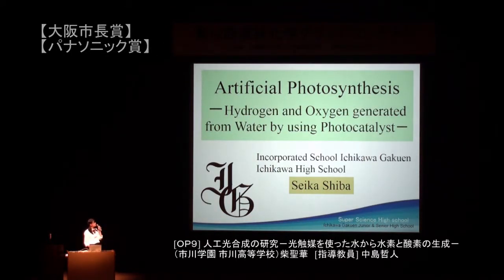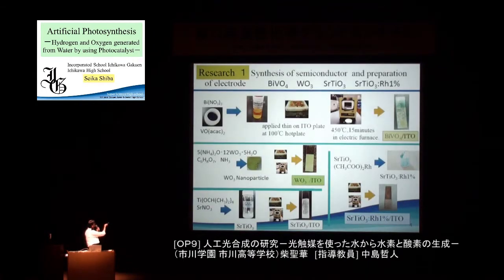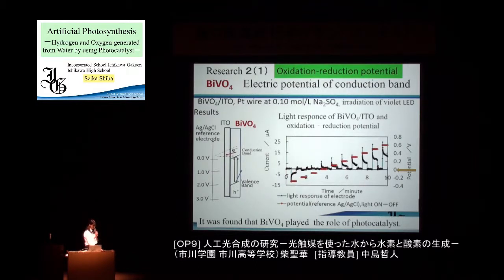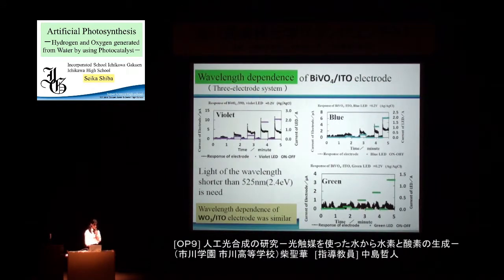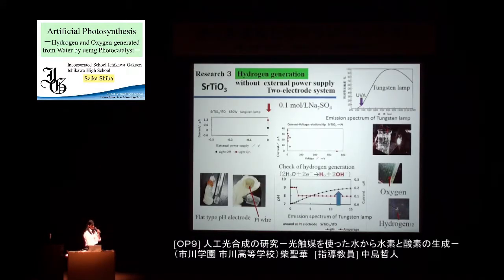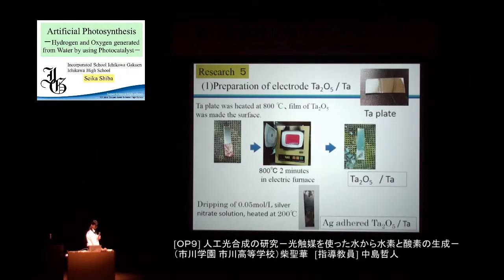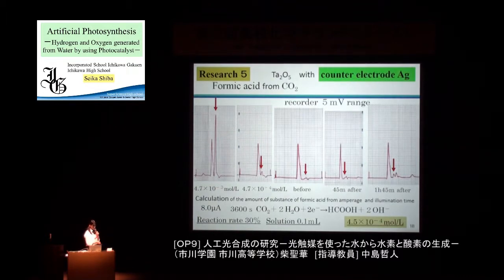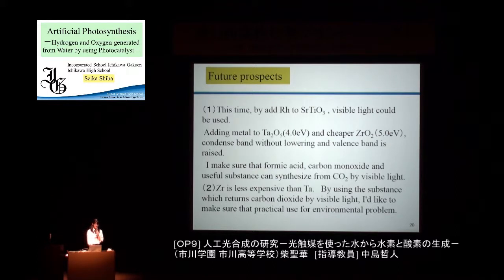第12回 OP9「人工光合成の研究－光触媒を使った水から水素と酸素の生成－」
第12回　高校化学グランドコンテスト
[ＯＰ９]（市川学園 市川高等学校）【大阪市長賞・パナソニック賞】
人工光合成の研究－光触媒を使った水から水素と酸素の生成－